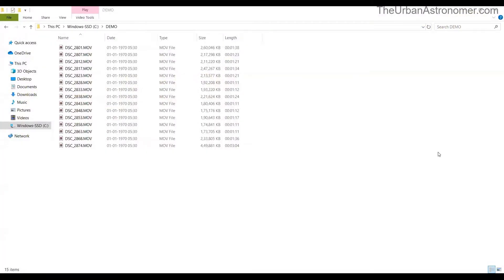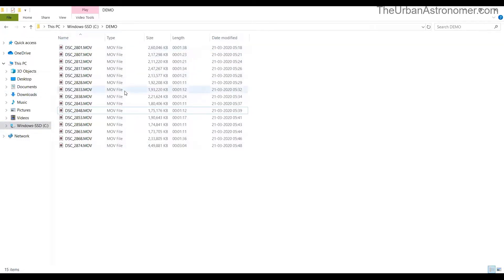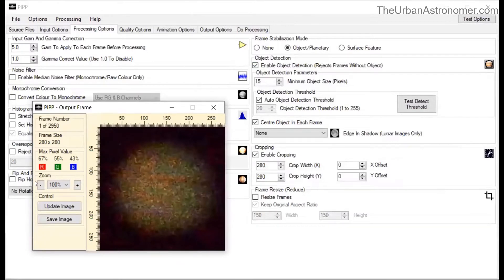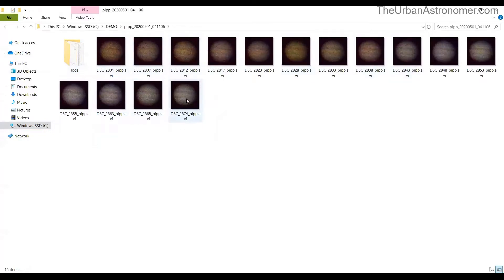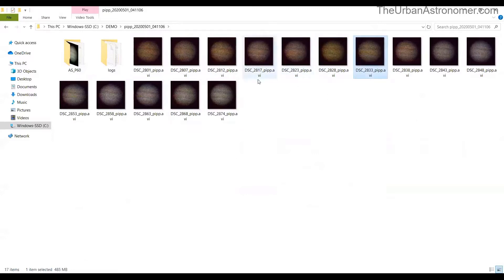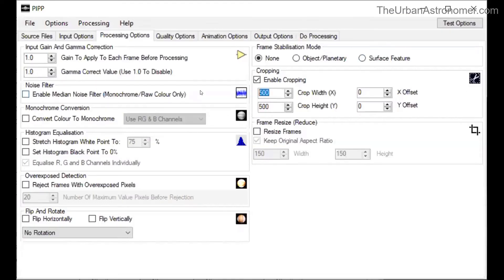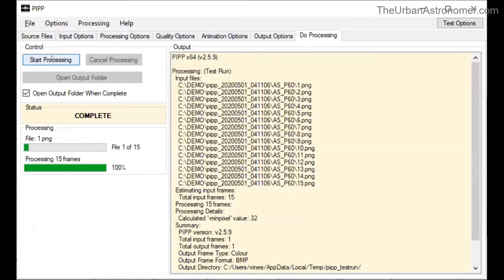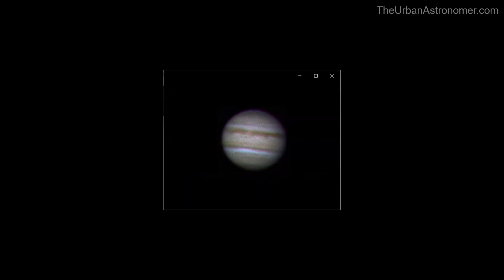Capture the Rotation of Jupiter - A Tutorial using PIPP, Autostakkert and RegiStax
This is a tutorial showing you how I capture the rotation of Jupiter using my small telescope. The data initially looks really bad but once I am through with the processing - the result is very cool. I use PIPP, Autostakkert!3 and RegiStax 6 for this workflow in creating an animation of Jupiter's rotation. This is a worthwhile project for anyone who enjoys capturing planetary images.

Chapters
0:00 Review of Data used
2:28 Using PIPP for Pre-Processing
6:32 Using Autostakkert to process Planetary Videos to Images
10:46 Using Registax to enhance the output images from Autostakkert
14:23 Preparing the frames for the animation using PIPP
16:27 Animating the frames using PIPP
19:20 Output Preview

Equipment used to capture initial video images of Jupiter:
GSO 6inch F5 Newtonian Telescope
8mm Eyepiece over 3x Barlow